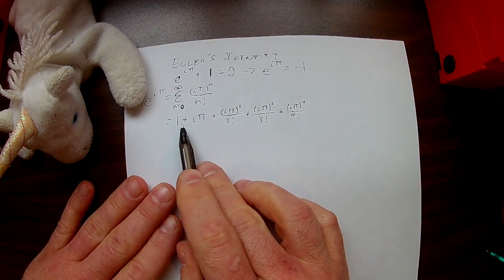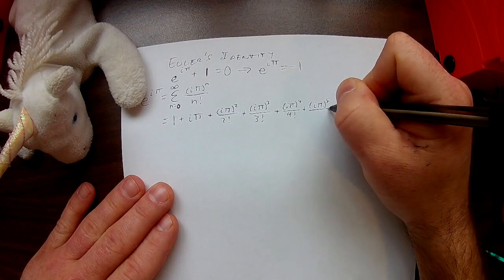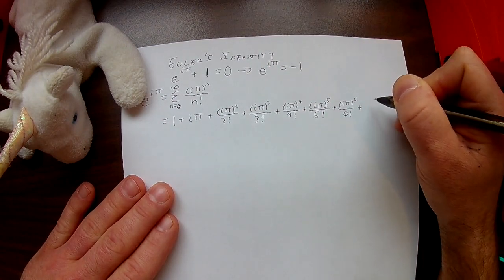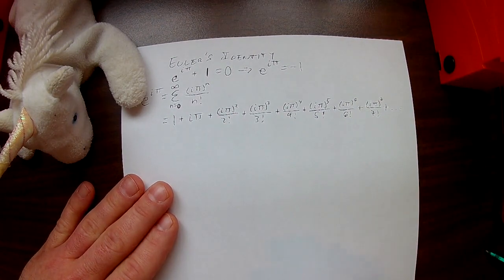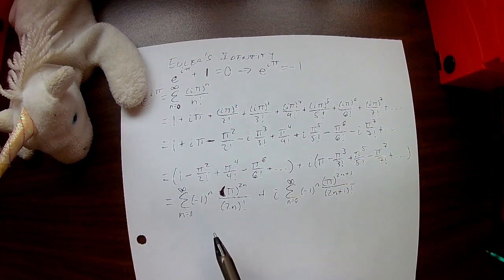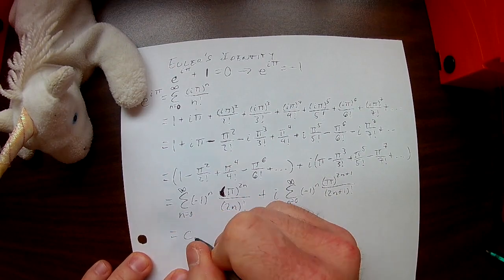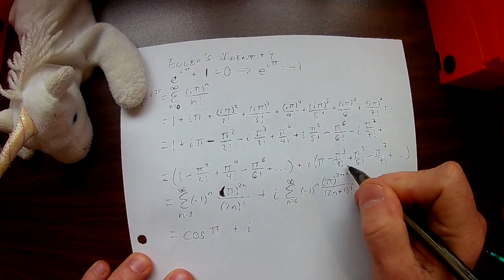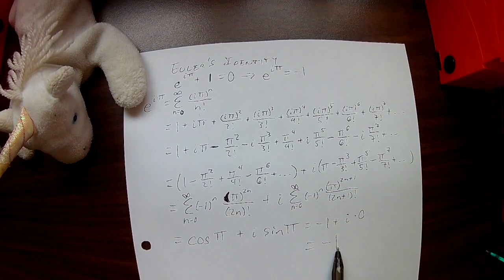Euler's Identity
This is cool.